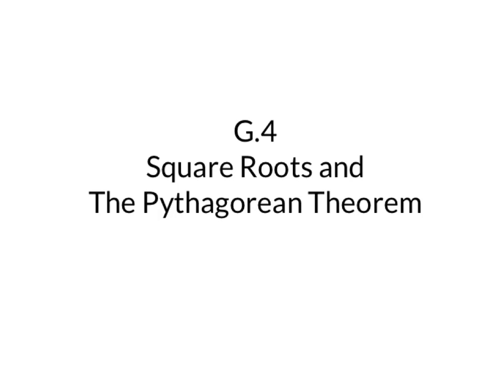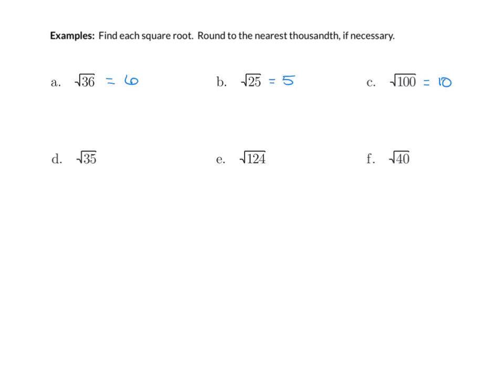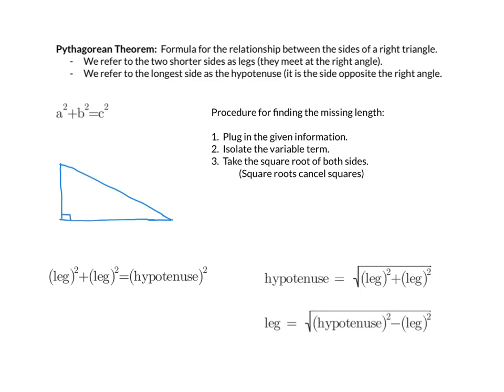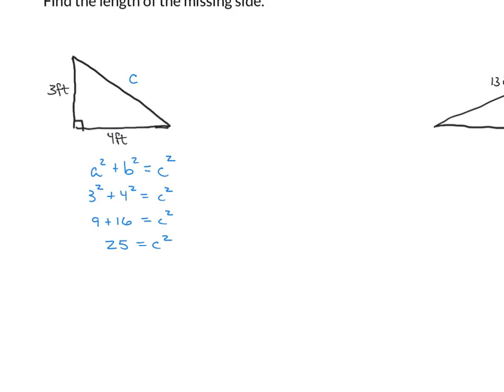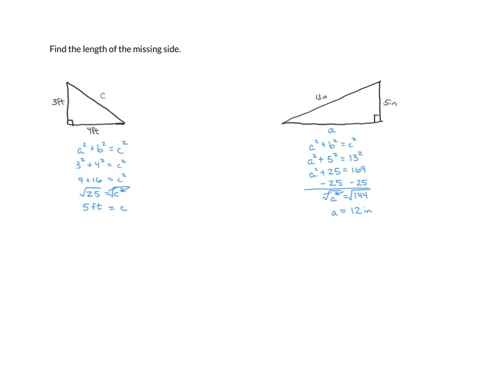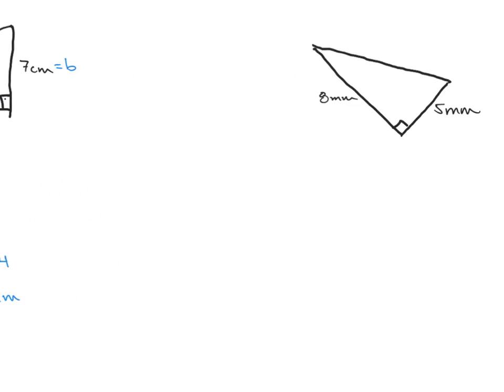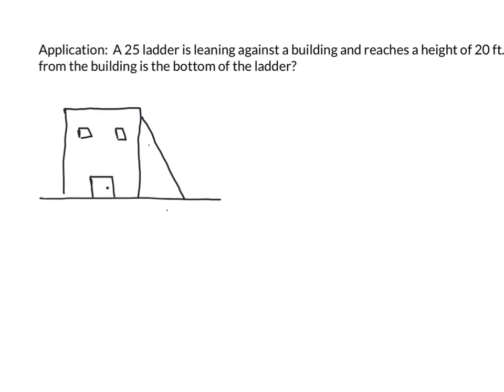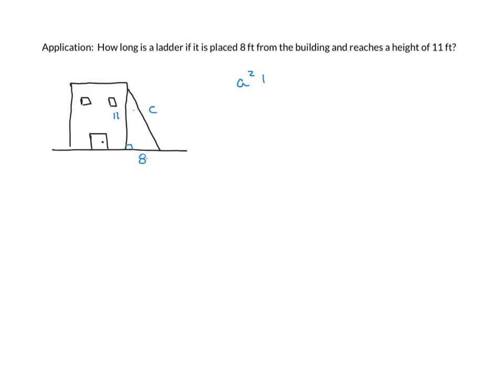105 G.4 - The Pythagorean Theorem